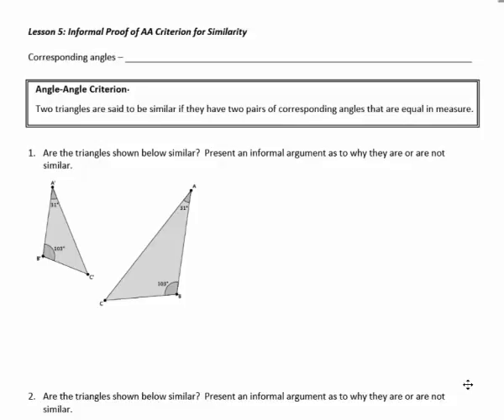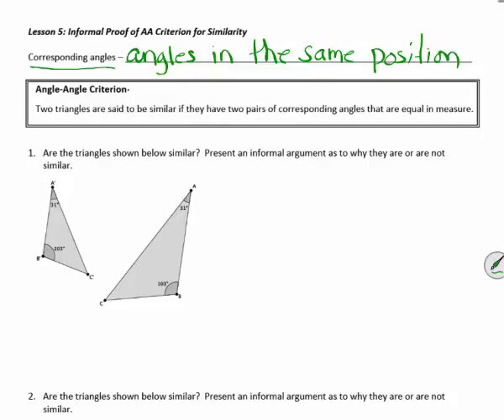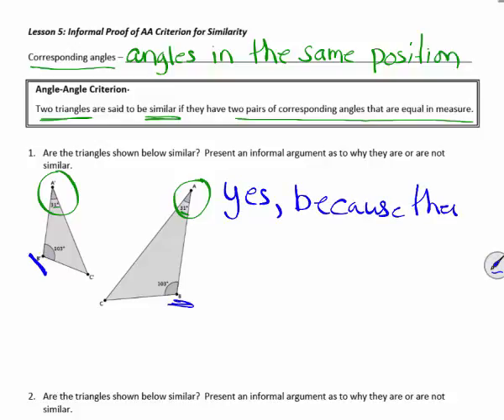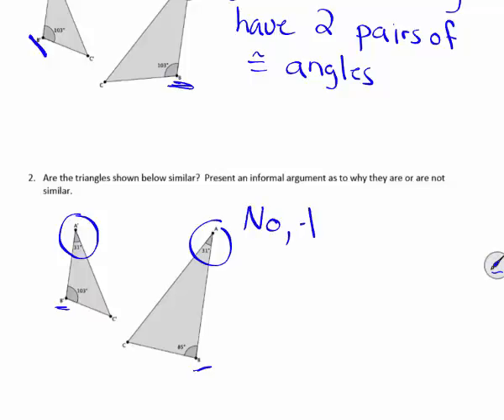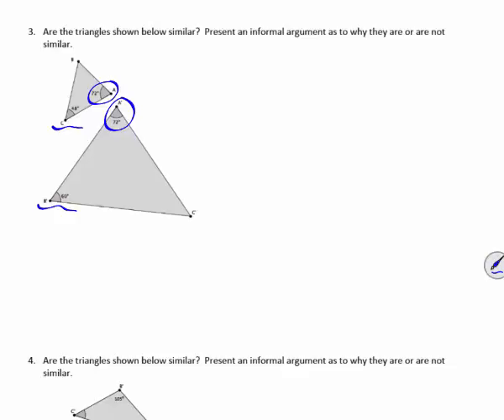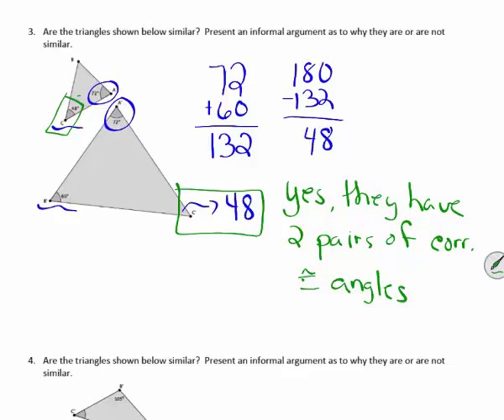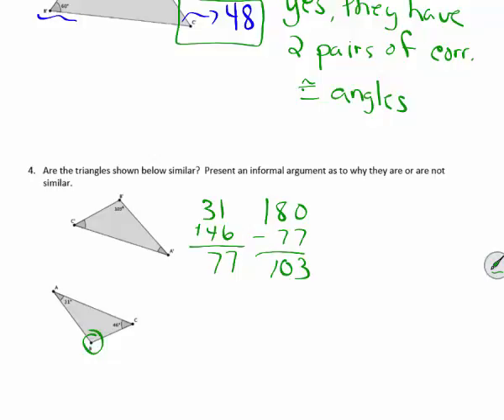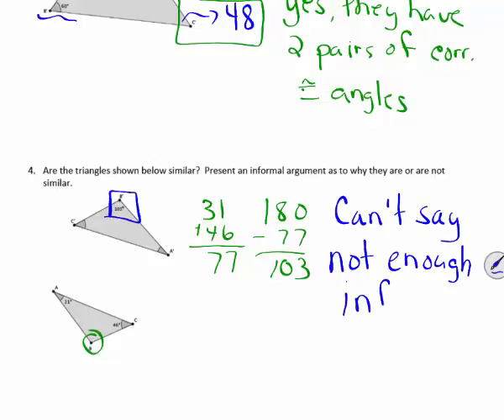math 8 3 5 informal proof of AA